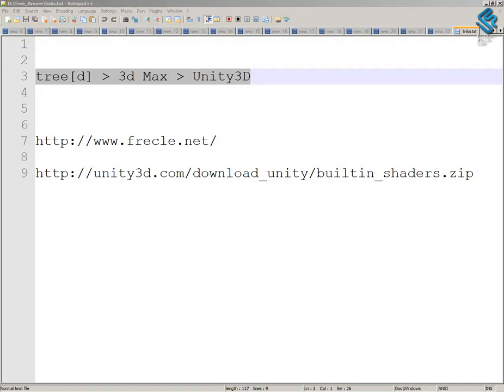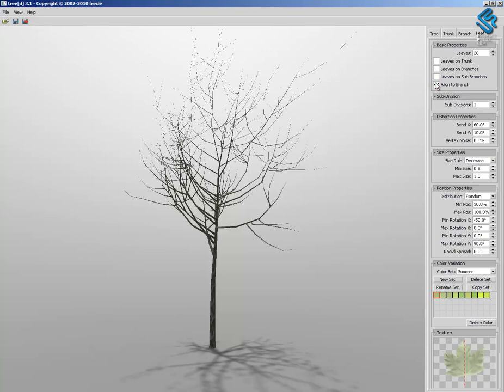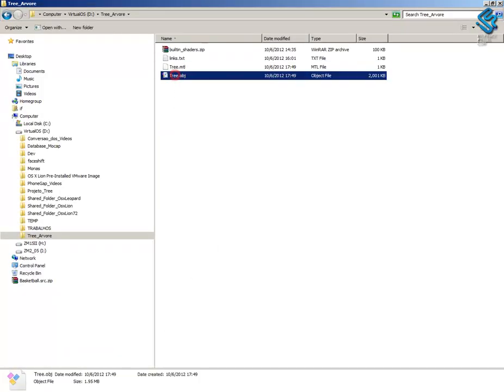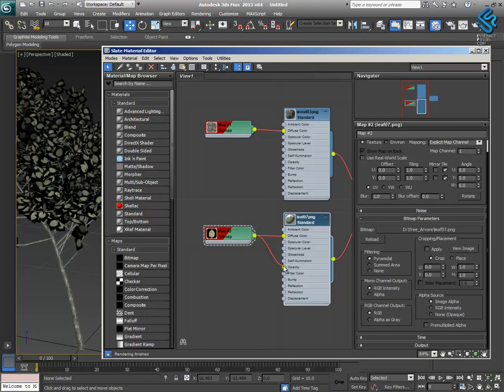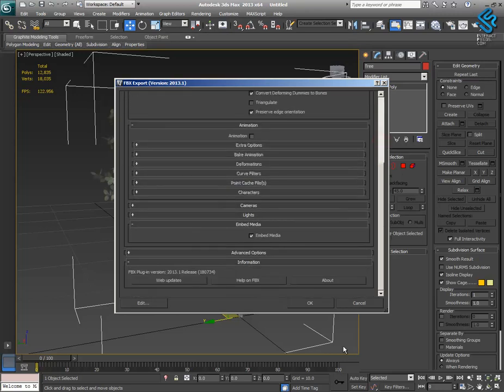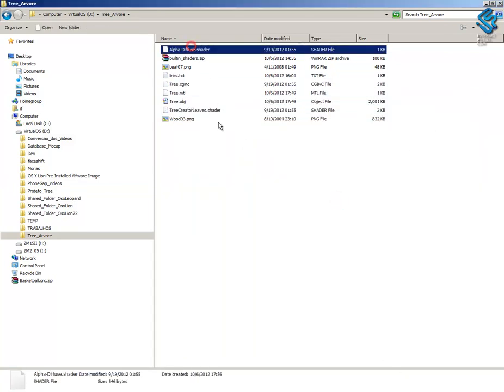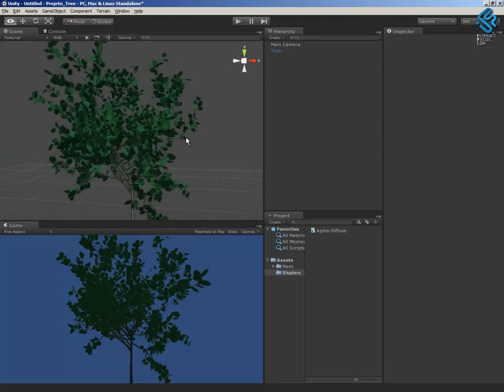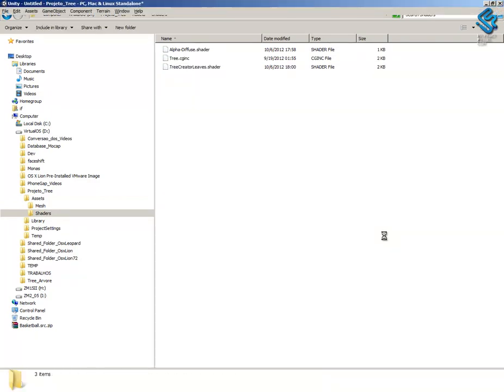Unity3D - Low Poly tree creation for Unity3D with software Tree[d] [ENGLISH]